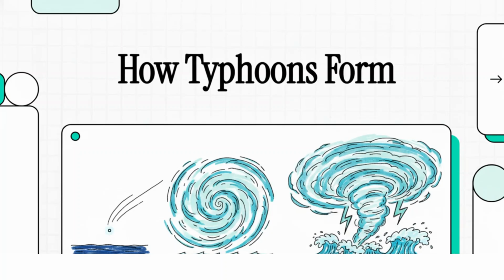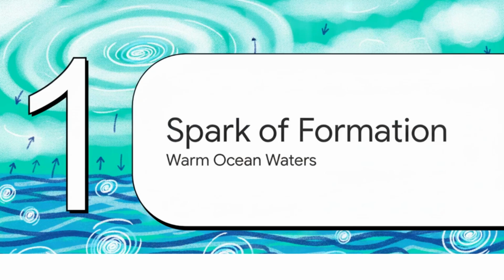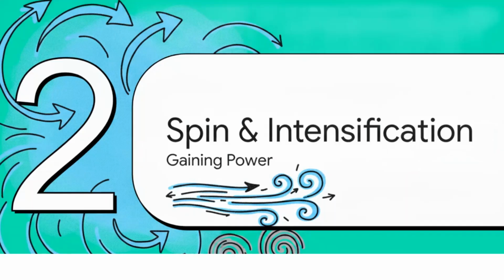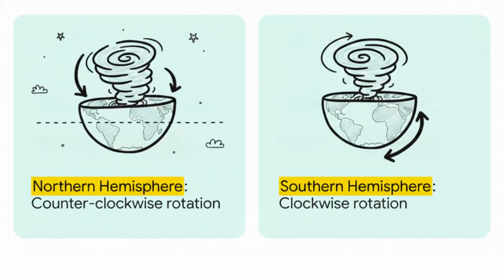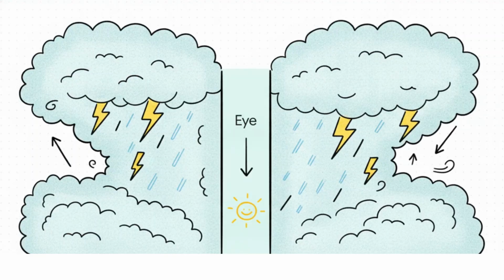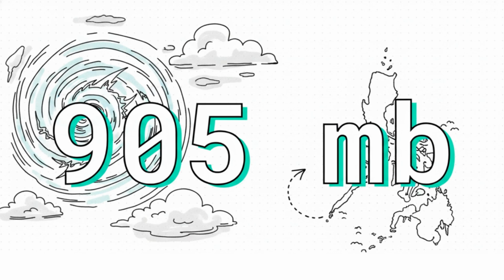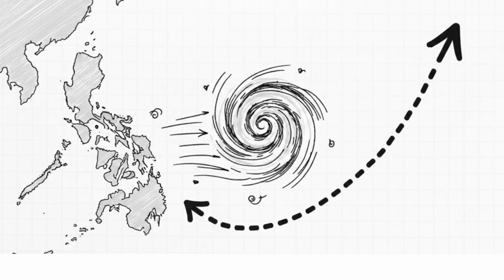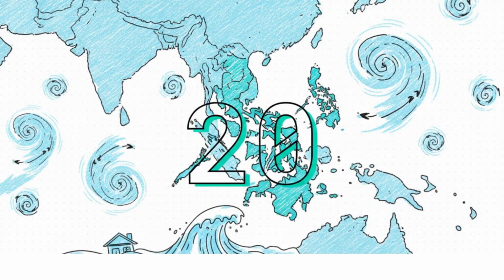How Typhoons Form: The Science of Nature’s Most Powerful Storms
Ever wondered how a cluster of clouds transforms into a massive, rotating monster? 🌀 In this explainer, we dive into the fascinating meteorology behind typhoon formation.

Learn how warm ocean waters (above 26.5°C) provide the raw energy needed for these storms to develop

- We break down the step-by-step process - from the initial low-pressure zone and rising warm air to the crucial role of the Coriolis effect in creating that iconic spiral shape.
We also explore:
The difference between typhoons, hurricanes, and cyclones (it’s all about location!).

The anatomy of the storm, including the deceptively calm eye and the violent eyewall.

Why climate change is making these tropical systems stronger and more destructive.